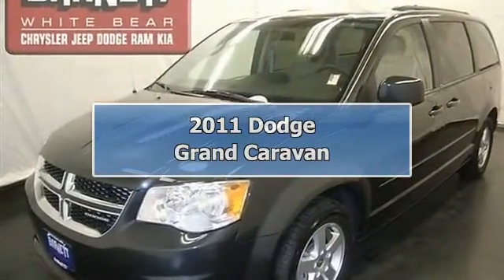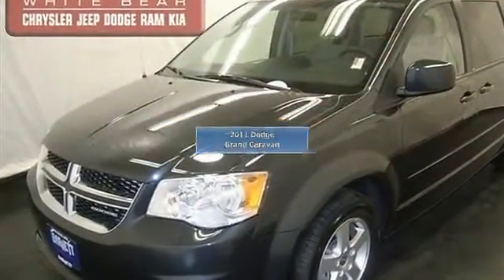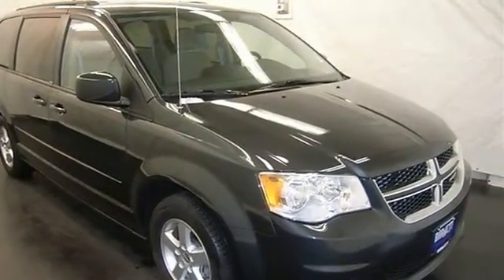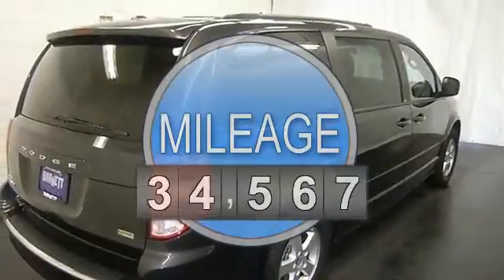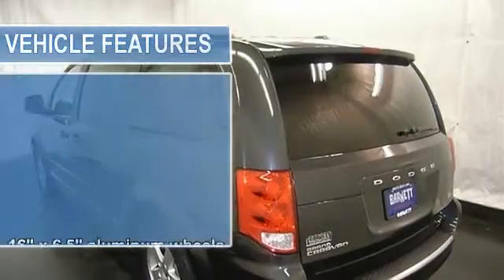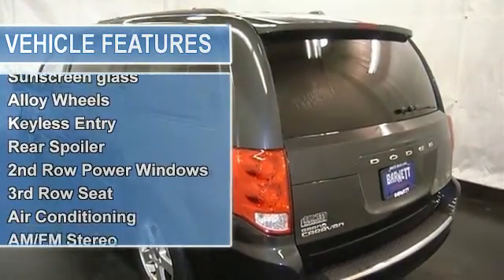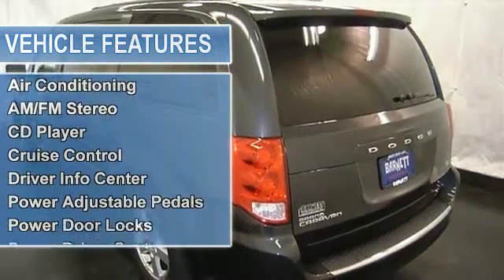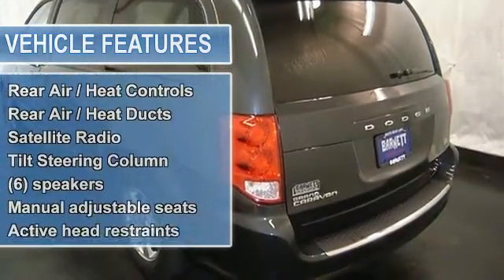2011 Dodge Grand Caravan - Barnett Chrysler Jeep Kia Used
For Sale: 2011 Dodge Grand Caravan
VIN: 2D4RN3DG2BR688337
Engine: Gas V6 3.6L/220
Drivetrain: FWD
Transmission: Automatic
Mileage: 17,139
Color: Dark Charcoal Pearl (exterior) Black/Light Graystone Interior (interior)

Features:
This vehicle is loaded with ALLOY WHEELS, KEYLESS ENTRY, POWER DRIVER SEAT, QUAD/BUCKET MIDDLE ROW SEATS, 3RD ROW SEAT, STOW'N GO SEATING, DUAL-ZONE AND REAR HEAT & A/C, CD PLAYER, MP3 PLAYER, SATELLITE RADIO, POWER SLIDING DOORS AND LIFTGATE, POWER ADJUSTABLE PEDALS, CRUISE CONTROL and more! Please call to discuss the vehicle further or just stop in! THIS VEHICLE COMES WITH A 5-YEAR, 100K-MILE FACTORY WARRANTY!